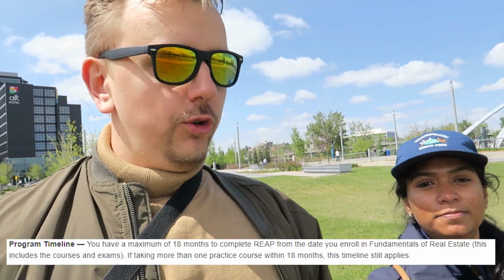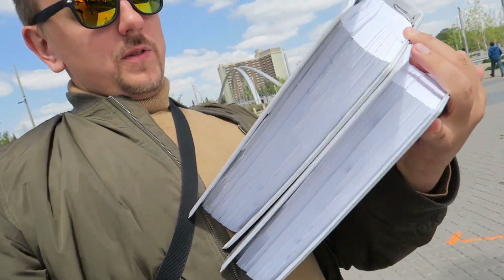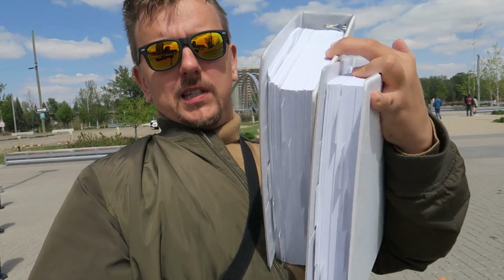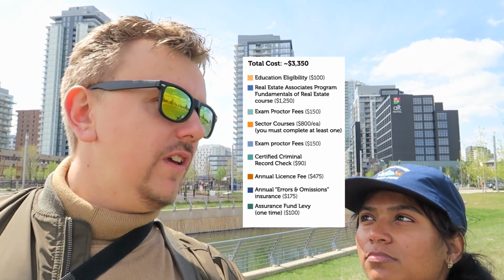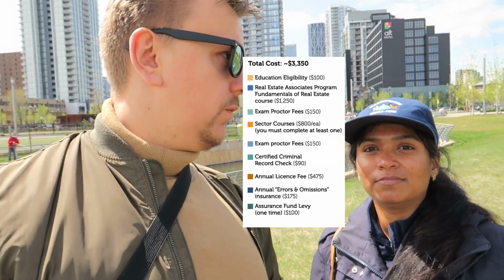How to Become a Realtor in Calgary | Edmonton | Real Estate Agent in Alberta, Canada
Igor Ryltsev is a Calgary based REALTOR® with eXp Realty

Planning to become a Real Estate Agent in Calgary or Edmonton, Alberta? This video will answer your questions.

For Most Up to Date Information on How to Become a Real Estate Agent by RECA read

Join The Wolf Pack and get access to the following:
🏆 FREE COACHING & MENTORSHIP from Top Performing Agents and myself with direct access whenever you want.
🚀 Access to 40 person branding & marketing team.

Igor Ryltsev is a Real Estate Agent with eXp Realty in Calgary.